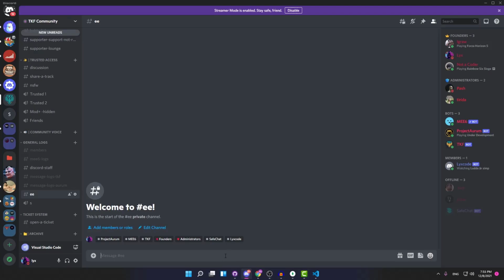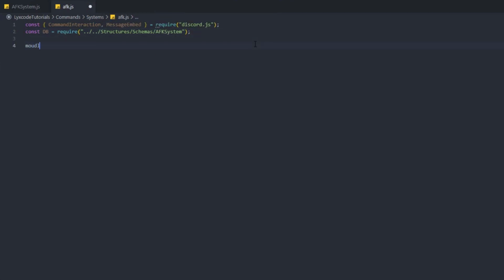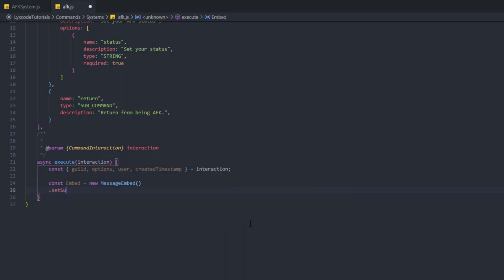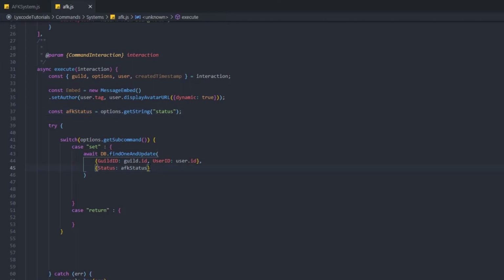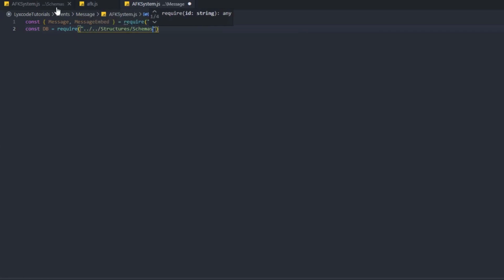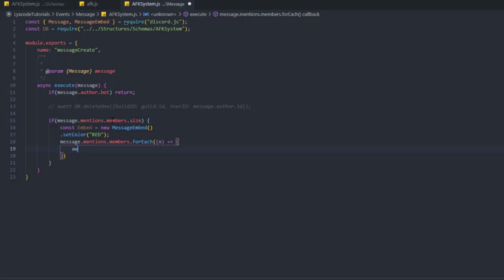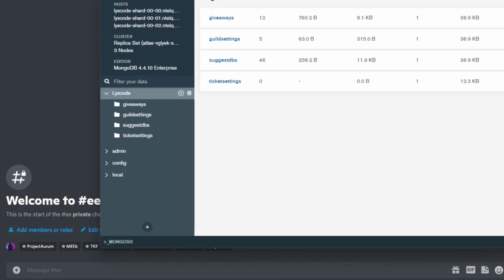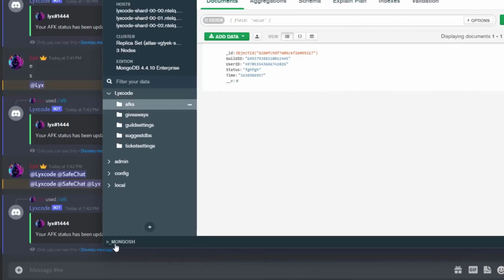Multi-Guild AFK System | Discord.JS Series | #18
Let the bot tell who ever tagged you that you're AFK, and how long you have been AFK plus your AFK Status!